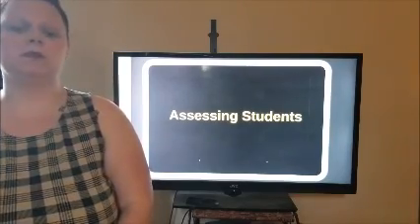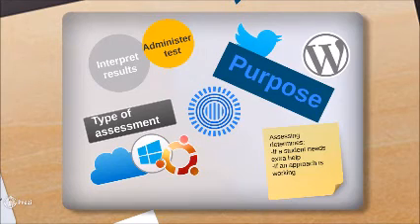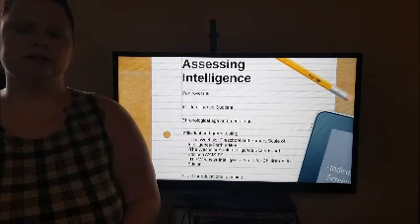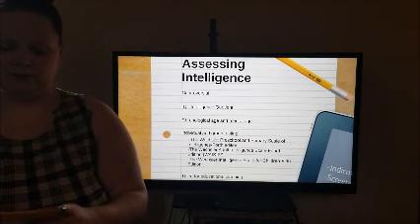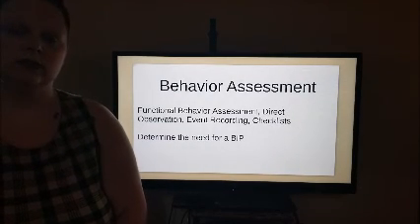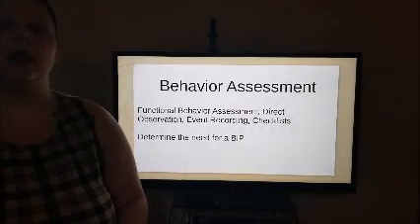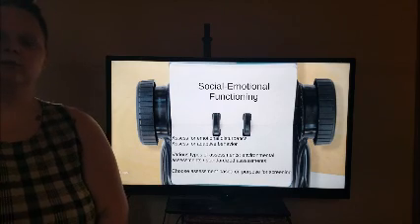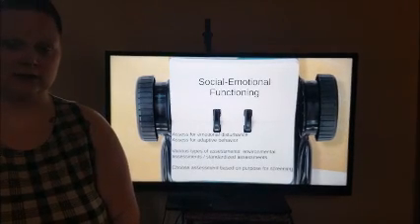Assessing Students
Jasmine Gorss
EDTR 261